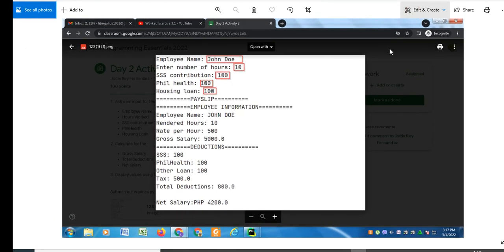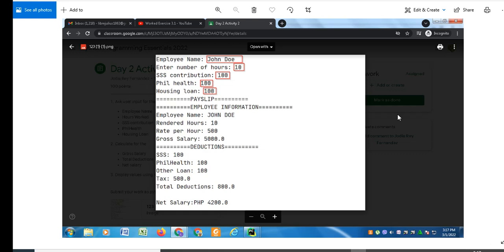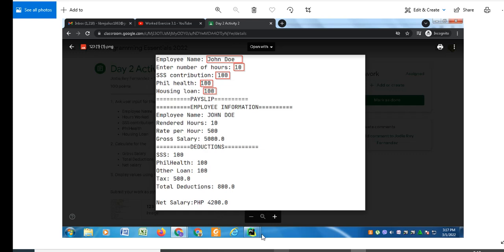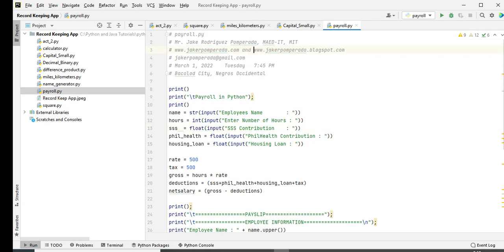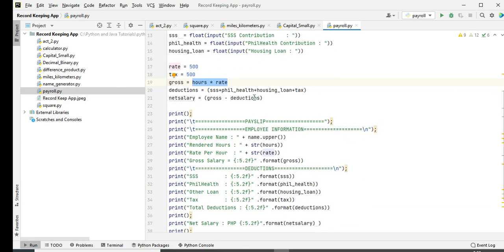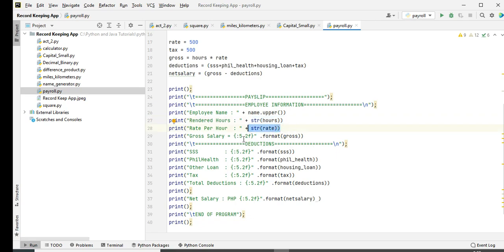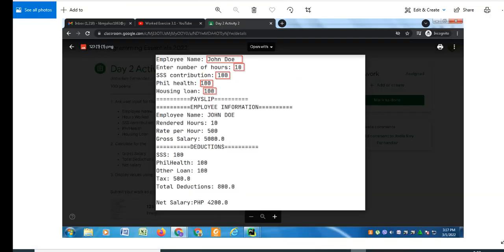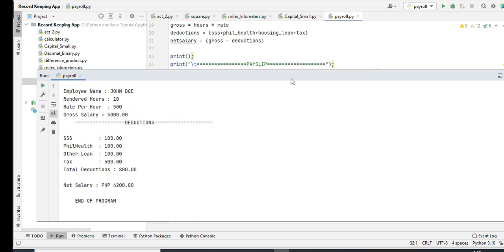Payroll in Python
A simple payroll program that I wrote as one of the requested by one of my subscribers of my youtube channel.